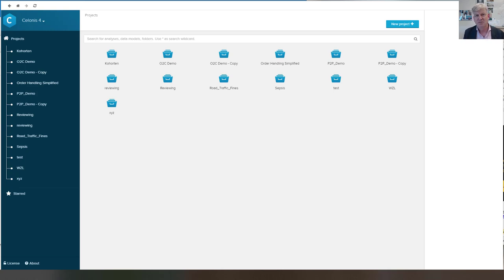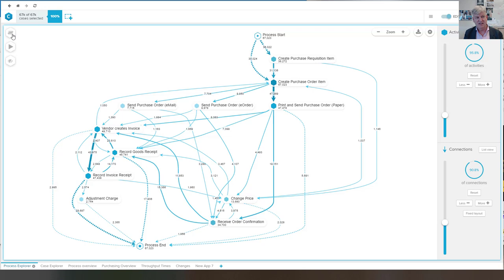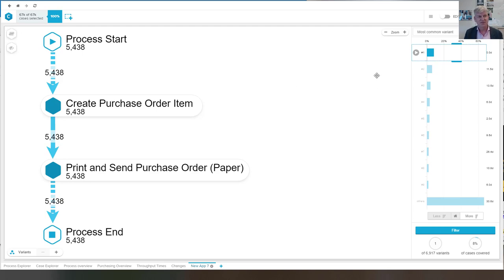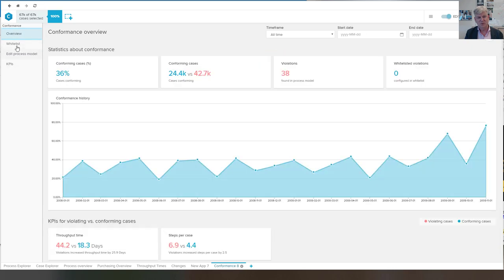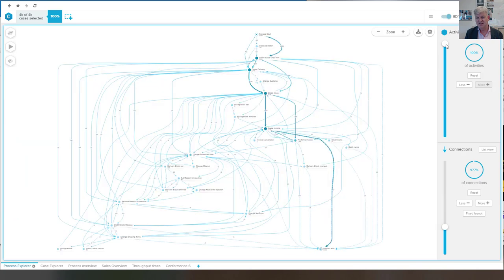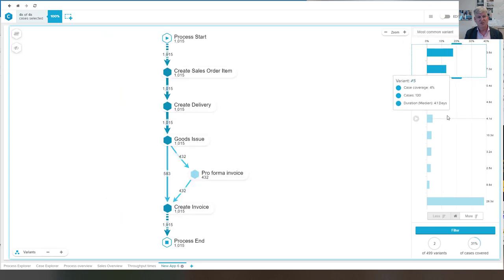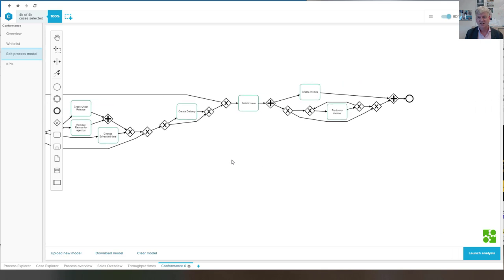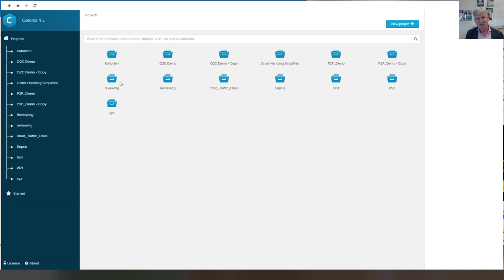Short Celonis demo to show the P2P and O2C processes created from SAP data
This short demo is not intended to introduce Celonis, but to show the Purchase-to-Pay (P2P) and Order-to-Cash (O2C) processes created based on SAP data. For this purpose, the standard data models and analyses shipped with the Celonis stand-alone version are used. The goal is two show two standard process mining use cases and to give a feeling for the data present in most organizations.